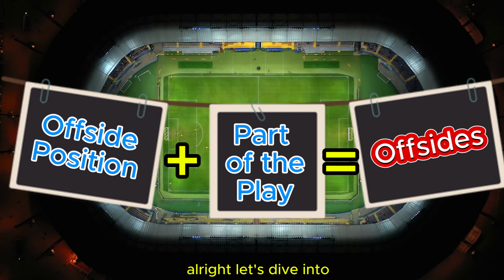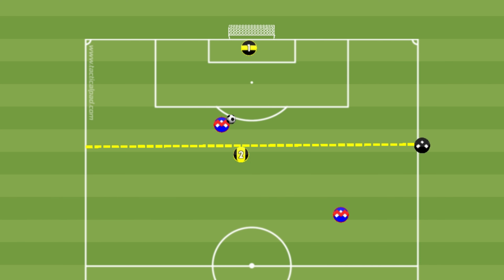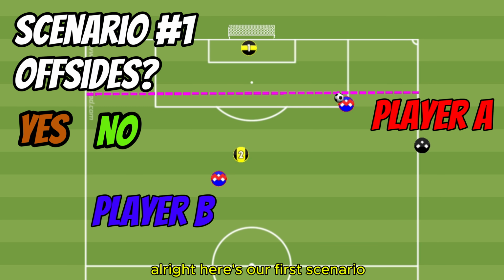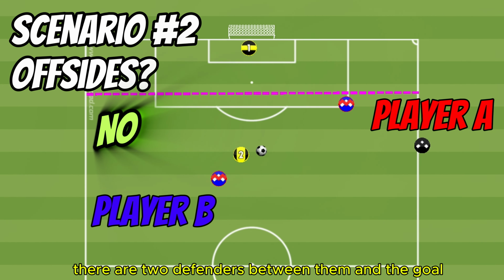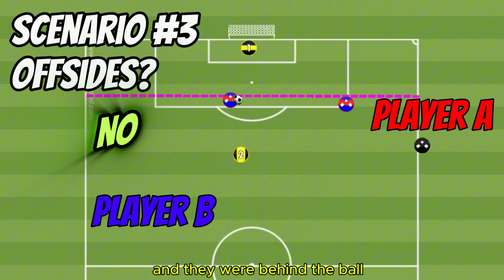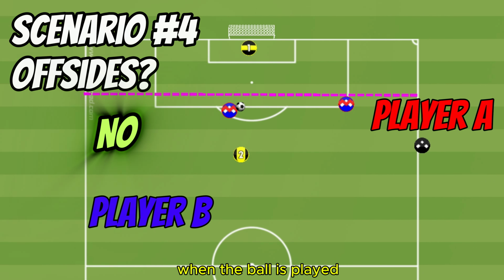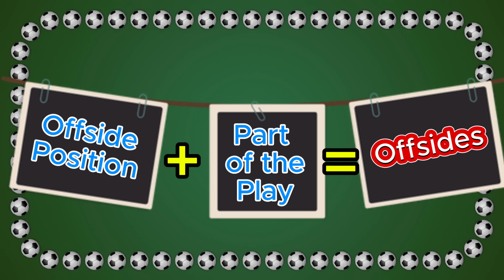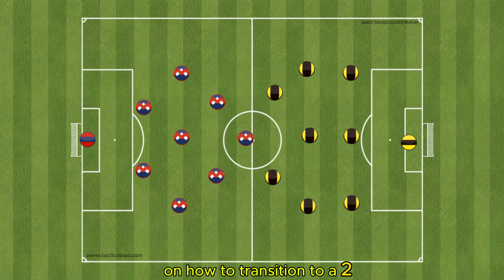Mastering the Offside Rule: Your Ultimate Soccer Cheat Sheet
Are you confused by the offsides rule in soccer? You're not alone! In this engaging and informative video, we break down the complexities of the offside rule, making it easy for beginners and seasoned fans alike to understand. Learn through clear visuals and practical examples, as we explain when a player is considered offside and how to recognize this crucial aspect of the game. Whether you're watching from the stands or playing on the field, mastering the offsides rule will enhance your appreciation of soccer. Join us, and gain the knowledge to elevate your game!

Optimize your viewing experience and become the go-to soccer guru among your friends!

0:21 Definition of Offsides
1:05 Offsides Positioning
1:55 Can you tell if it is Offsides?
3:22 Real-life Offsides Tests
4:27 What is NOT offsides?
5:26 Recap